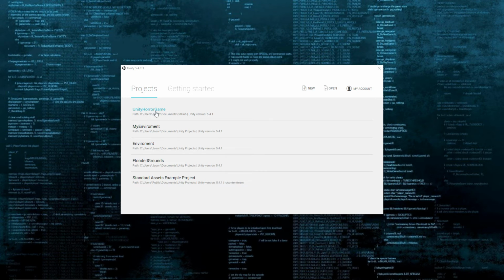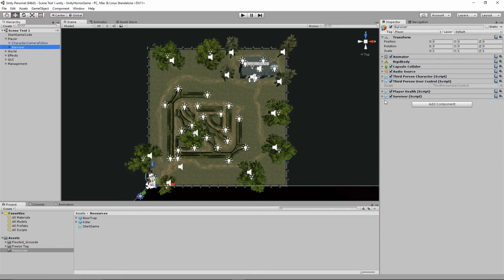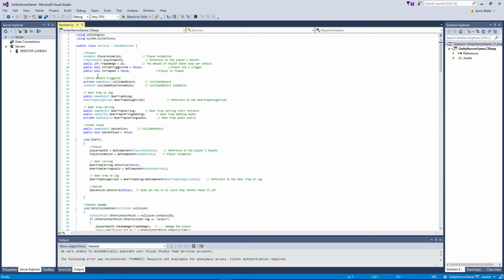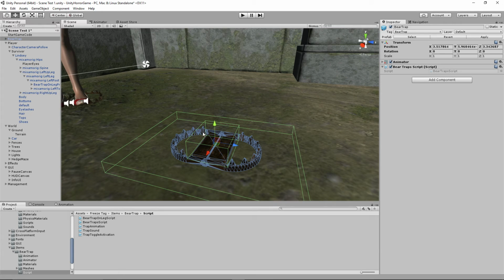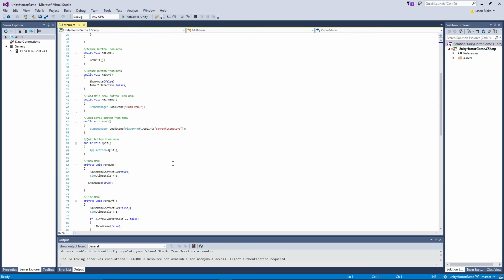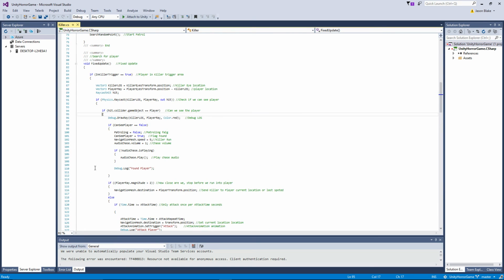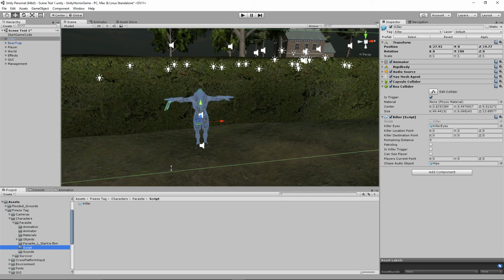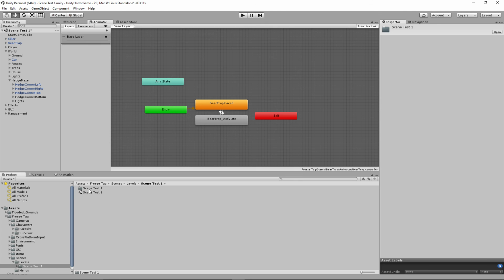Horror Game code setup